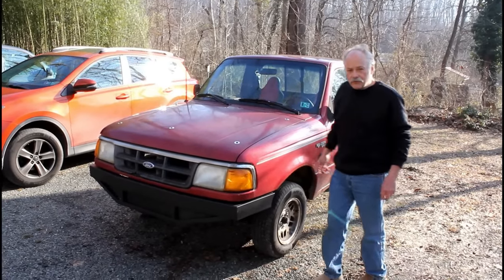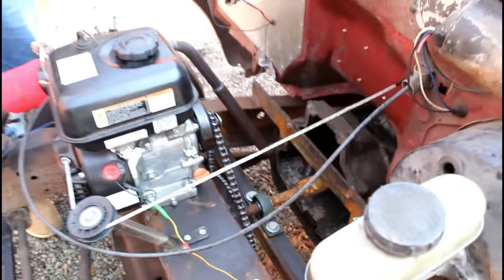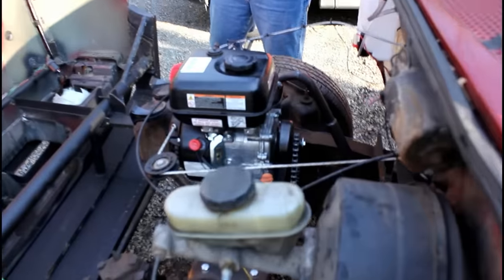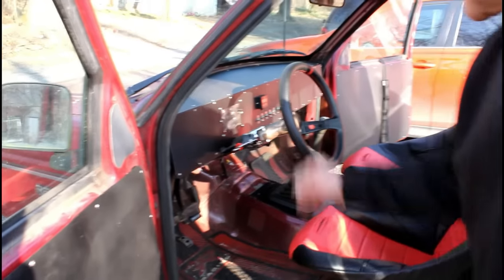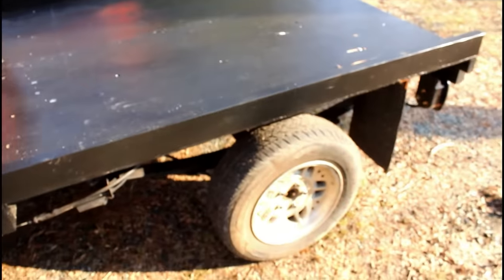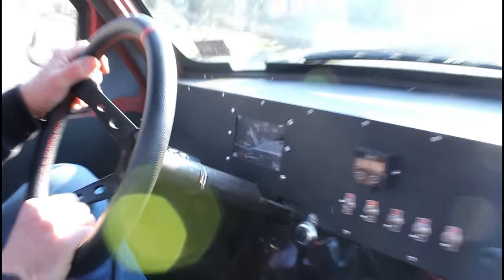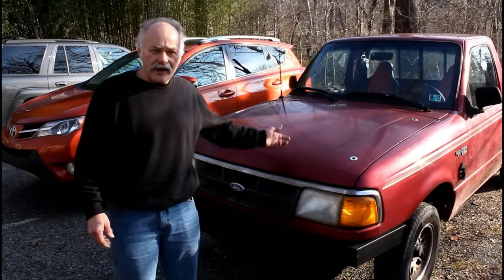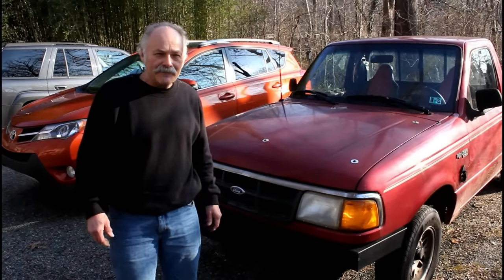Ranger Truck with 6 5 HP Predator Engine [January 2021 video]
This was the first build on the Go Kart powered Ranger truck.